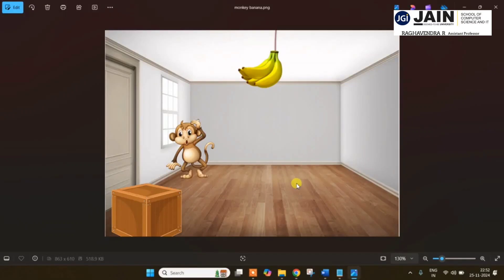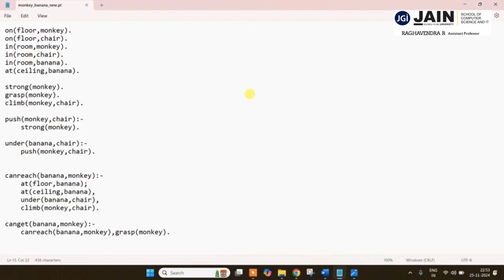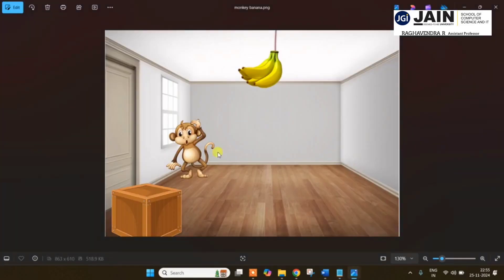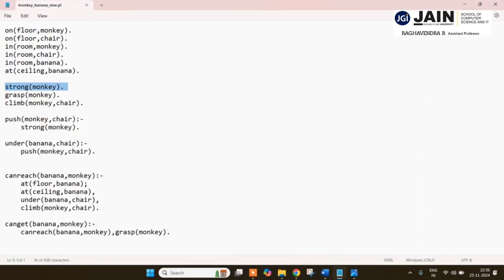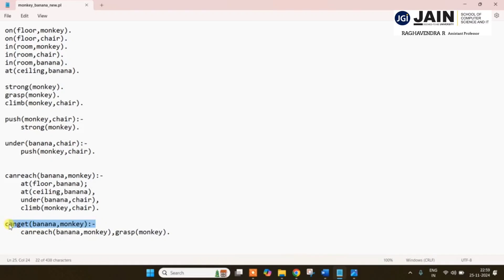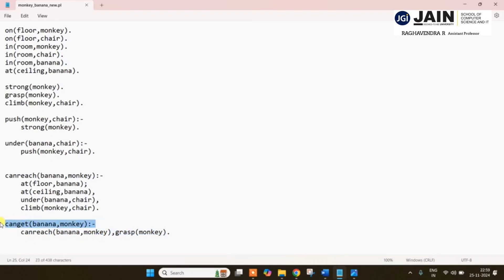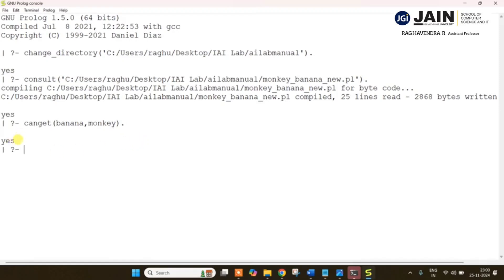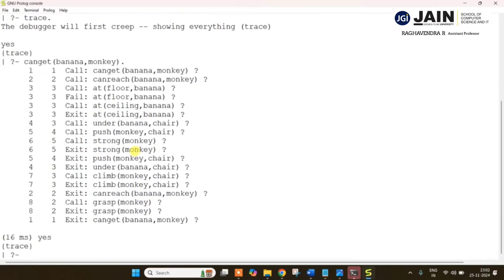Monkey Banana Problem in ProLog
Explanation and Execution of Monkey Banana Problem in Artificial Intelligence using ProLog.